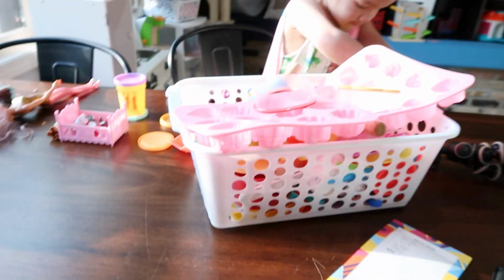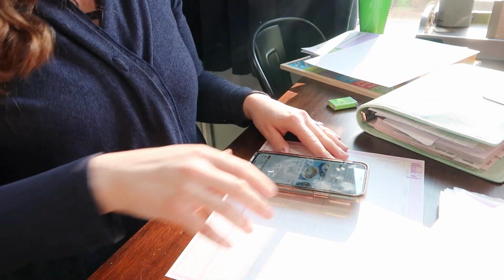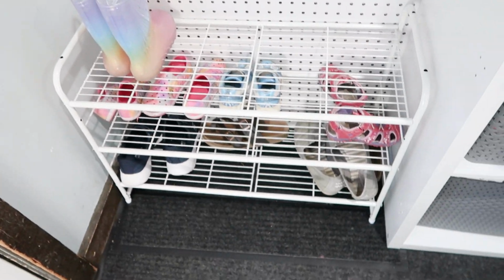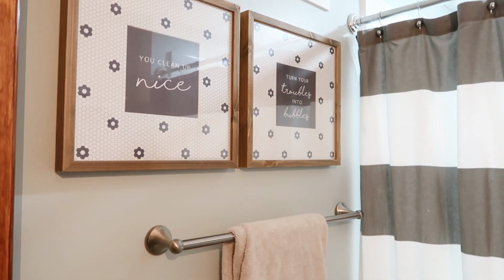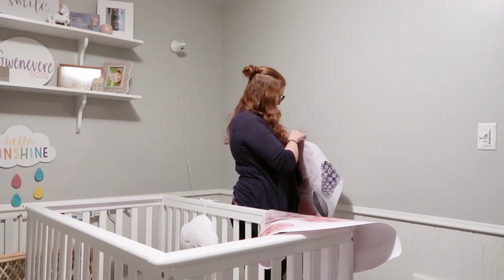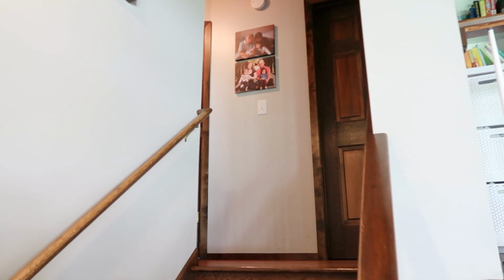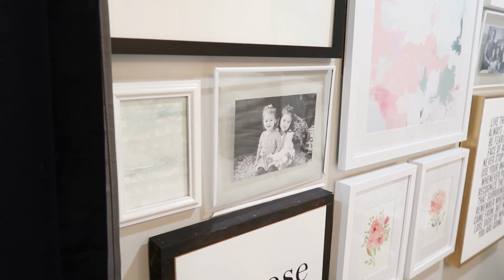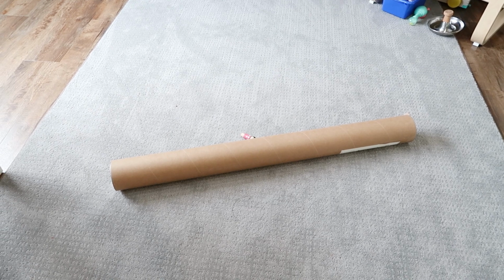Getting TONS Done Around the House || SUPER PRODUCTIVE VLOG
Anyone else have tons of little unfinished projects around their house looming over you every day?  I decided to take a day to tie up all the loose ends around the house and knock out a TON of small projects needig to be done.  This is a super productive vlog filled with me getting things done and I'm excited to take you along!

- Museum Putty
- Photo Printer
- Nature Display

ABOUT ME:
Hi! I'm Sarah, mom of 3 daughters and wife to a busy chef!  I have been a working mom from the start and have had jobs as an English teacher, nanny, daycare provider in our home, and now I focus solely on helping other busy moms create balance that sticks with my brand Work Life Glue.  I am homeschooling and juggling creating a business while being a mom/wife/friend/daughter/sister/etc.  It can be a lot, but I'm SO glad this is my life!  I love to share how I fit everything in, how I keep our home organized and functioning well for my family, what I do to keep my girls learning and having fun, how I stay on top of all the things that come along with being a mom and homemaking, and so much more!